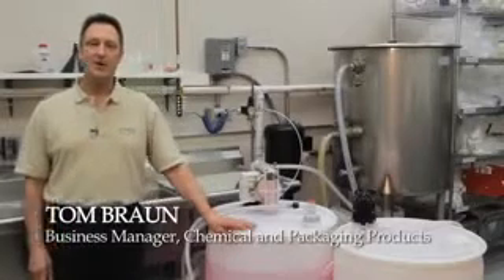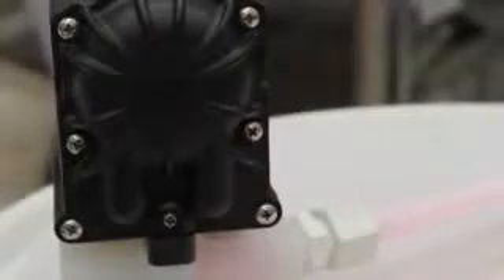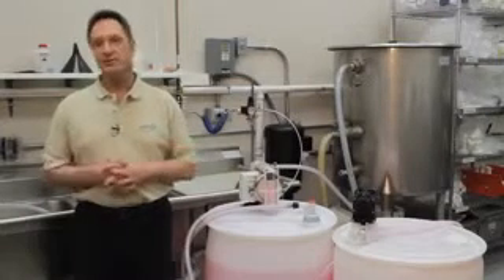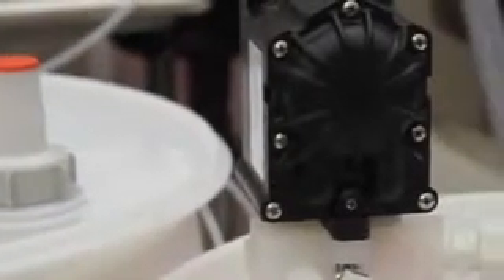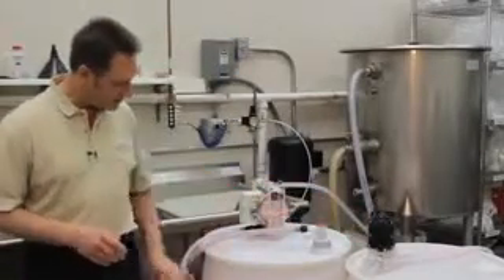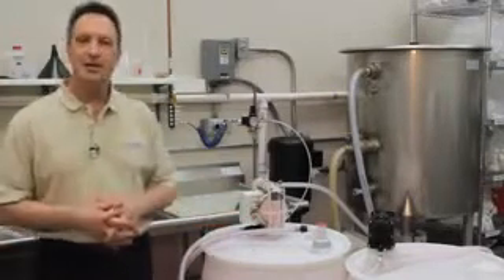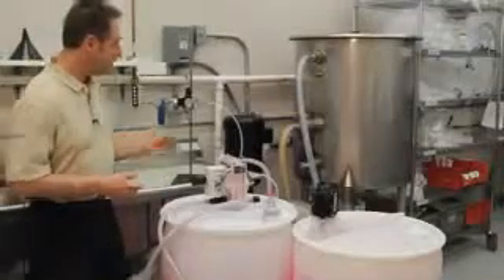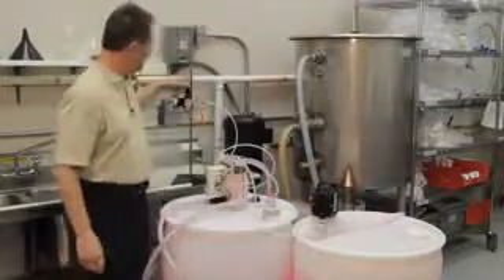DrumQuik® PumpCoupler: A Simplified Way to Extract Chemicals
The DrumQuik PumpCoupler creates a faster, more efficient way to safely extract chemicals from a "closed" dispensing system. Colder Products Company's robust and elegant PumpCoupler makes your chemical dispensing system cleaner, faster, safer and environmentally sustainable